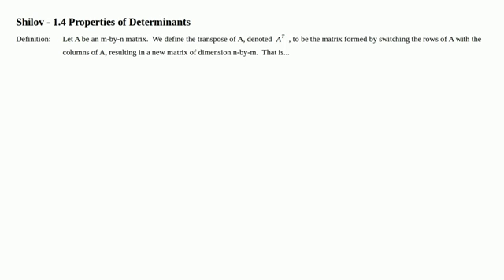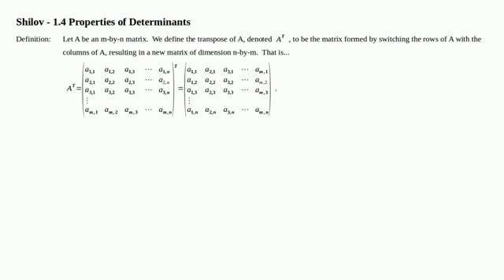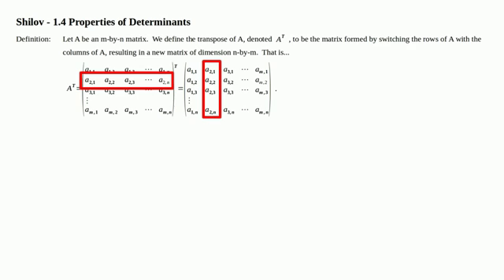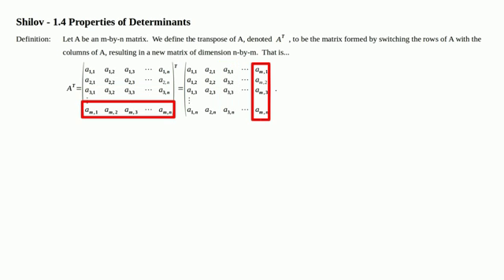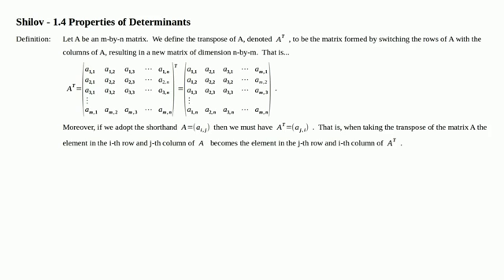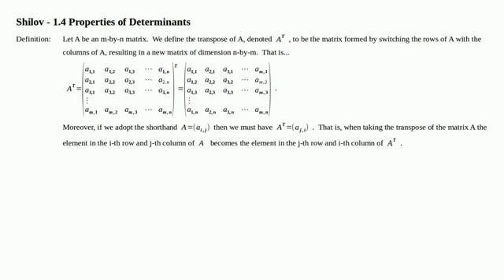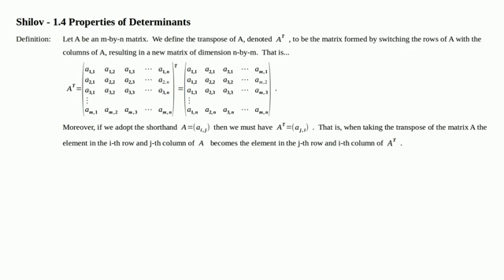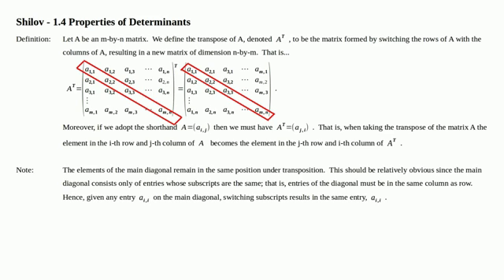The Transpose of a Matrix - Linear Algebra Ch1.4 Part1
In this video we introduce the transpose of a matrix.